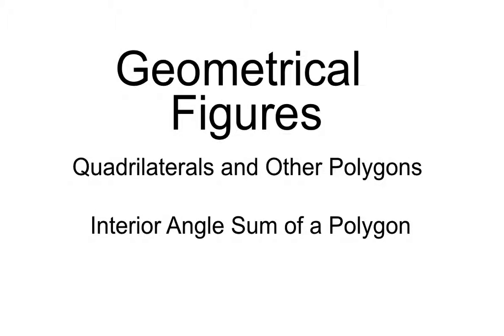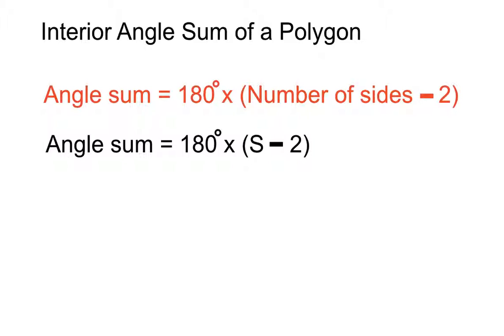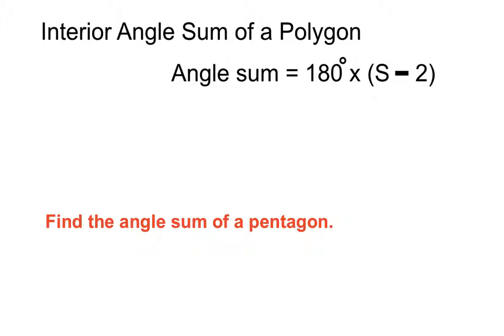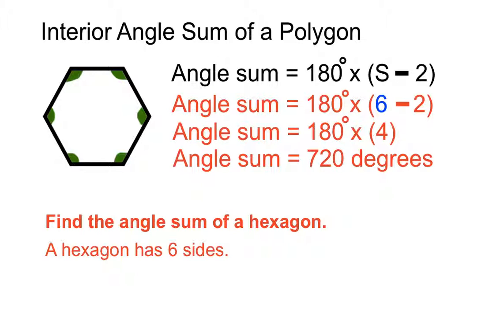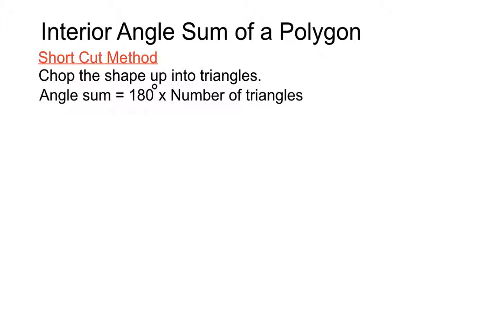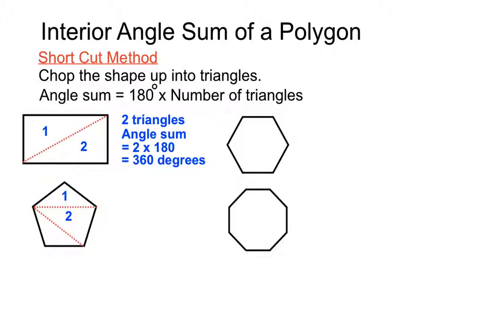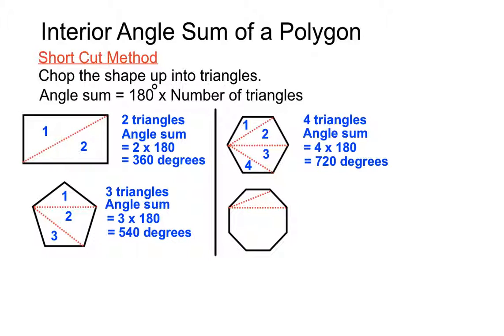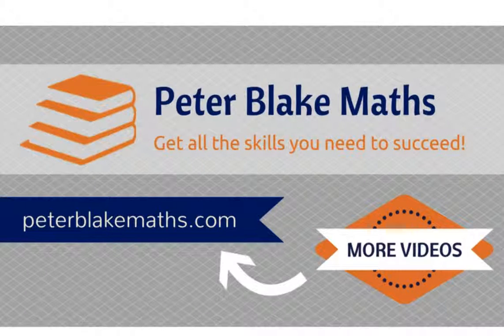Interior Angle Sum of a Polygon